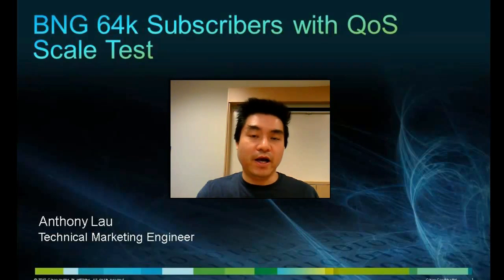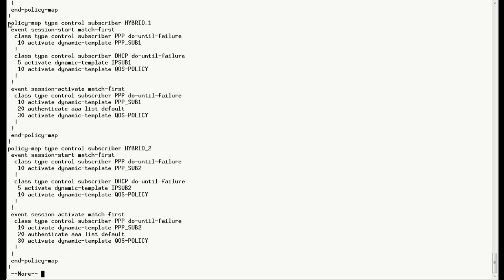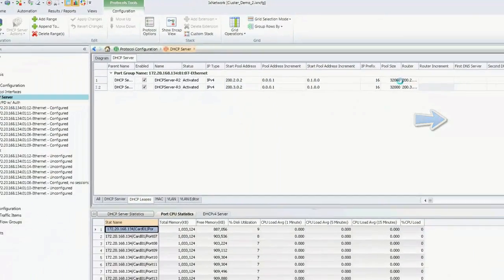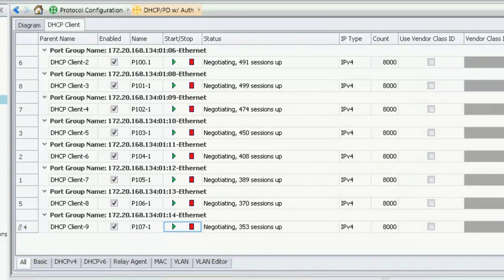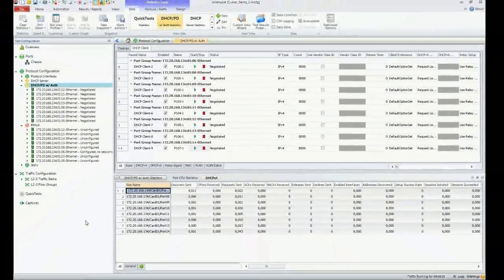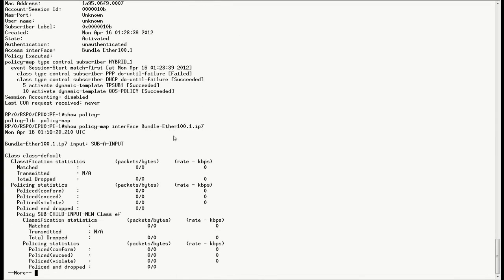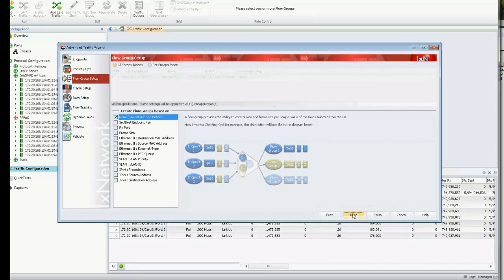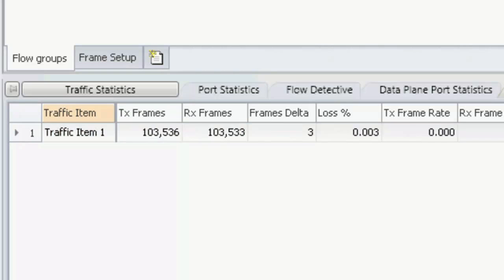bng 64k scale demo.mp4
This is VoD for 64k session with QoS